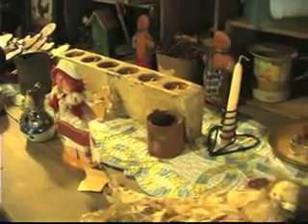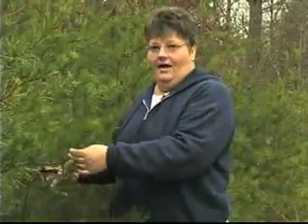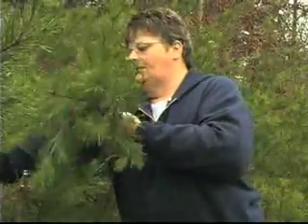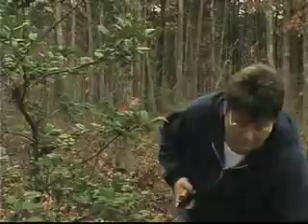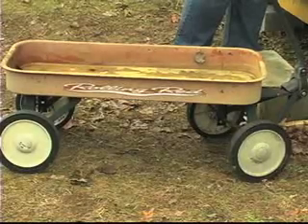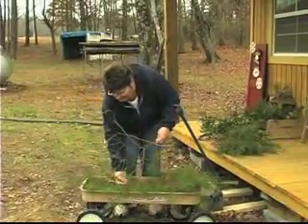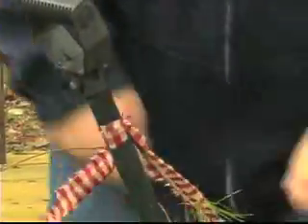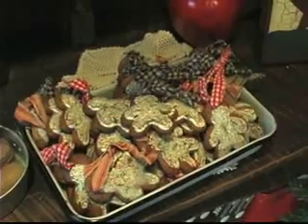Tennessee Christmas Craftmaker